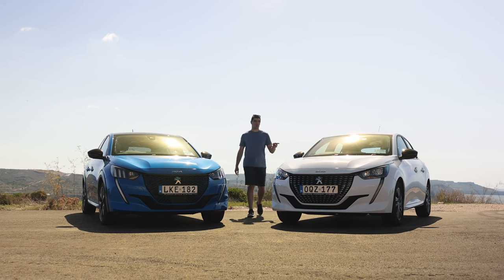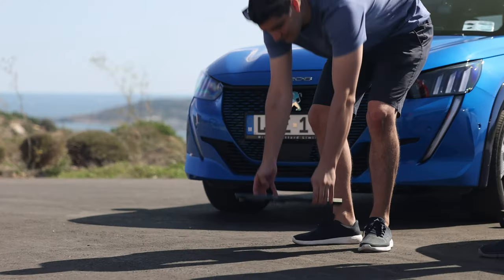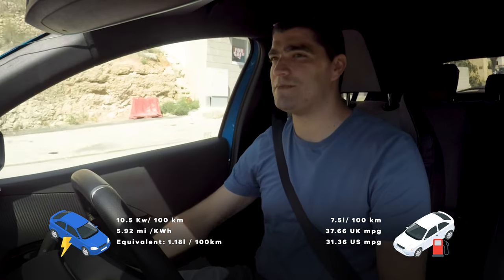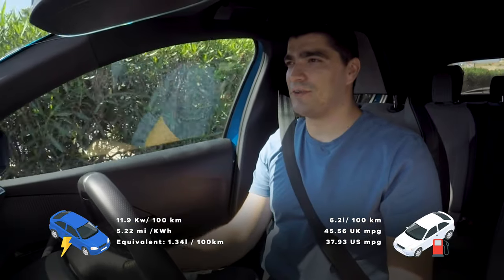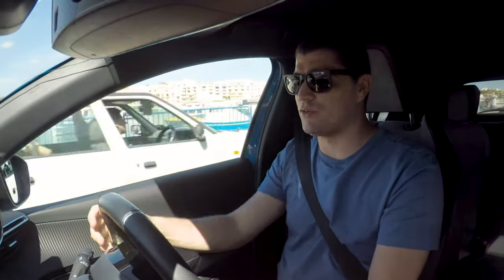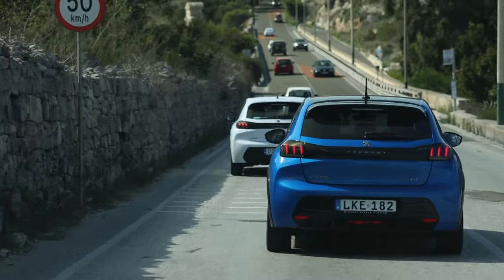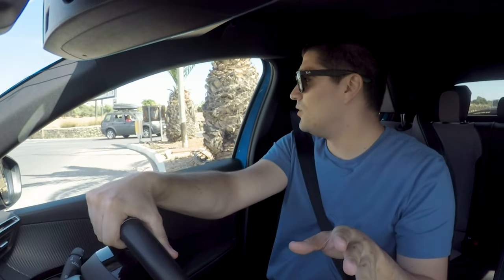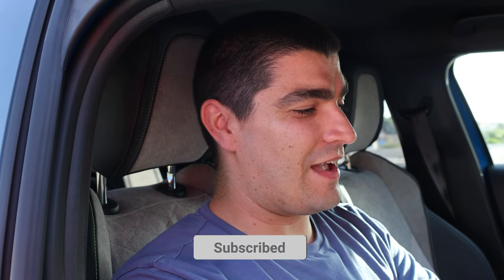PETROL vs ELECTRIC - Which is CHEAPER?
We drive the Peugeot e208 with a full battery and the Peugeot 208 Petrol with a full tank on the same route. Then we compare the cost of charging vs the cost of fuel.

🎥 Crew - Peter Pullicino, Francis Ghersci, James Spiteri, Miles Busuttil, Pierre Zammit
🎬 Special Thanks - Stargate Studios Malta, ChargeMyRide